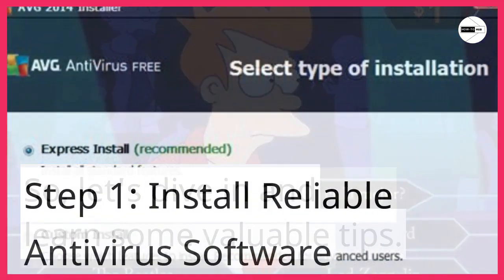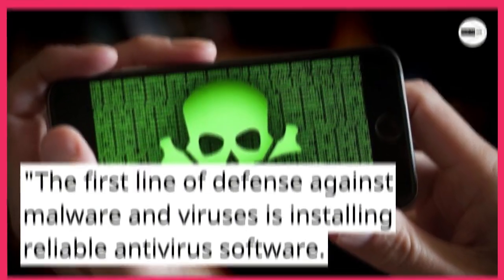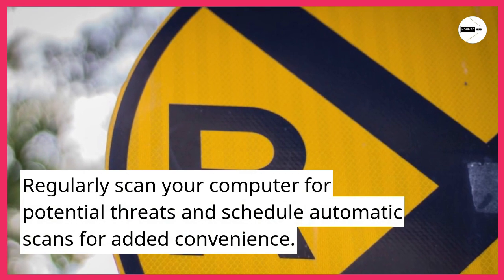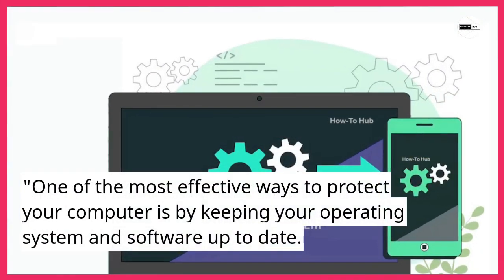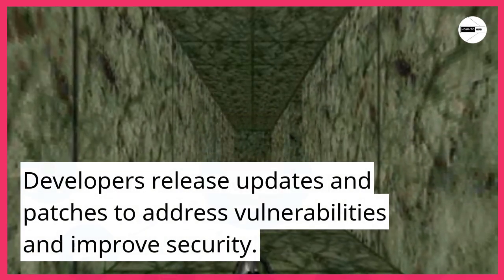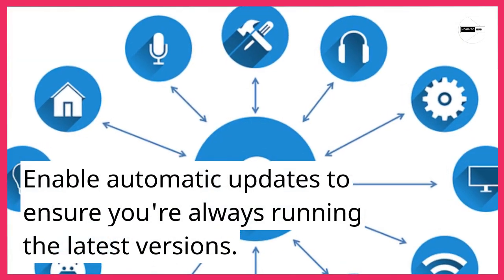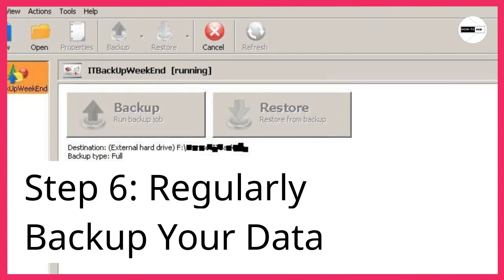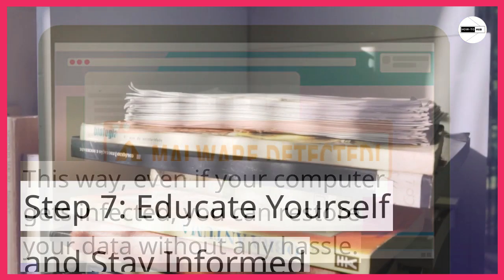Malware and Virus Protection: Safeguard Your Computer with These Expert Tips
Welcome to How-To Hub! In this video, we will share expert tips on how to safeguard your computer against malware and viruses. Protecting your device from these digital threats is crucial in today's interconnected world. Join us as we explore essential practices, security software recommendations, and proactive measures you can take to ensure the safety of your valuable data. Don't let malware and viruses compromise your digital experience. Watch this video and equip yourself with the knowledge to defend your computer effectively.

Feel free to modify the hashtags to better align with your target audience and industry.